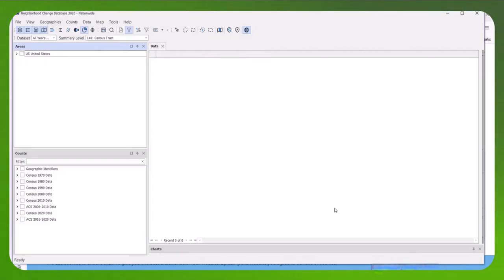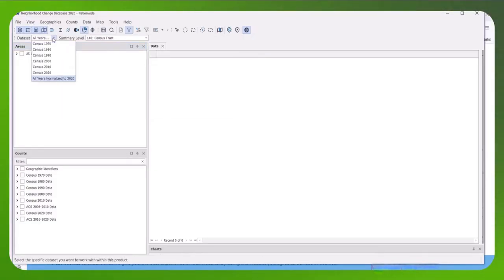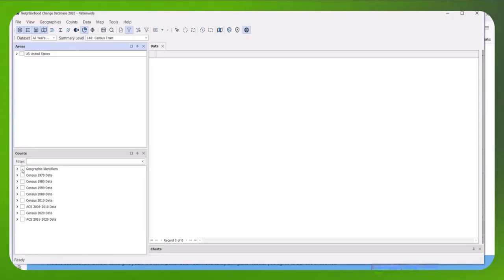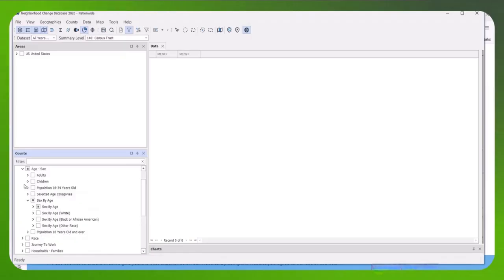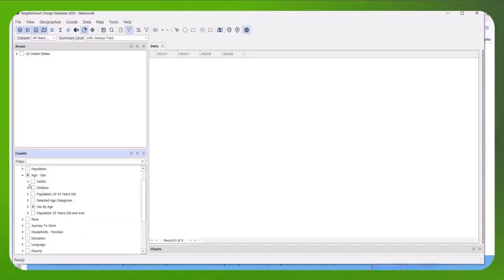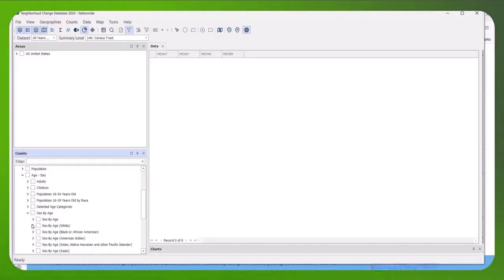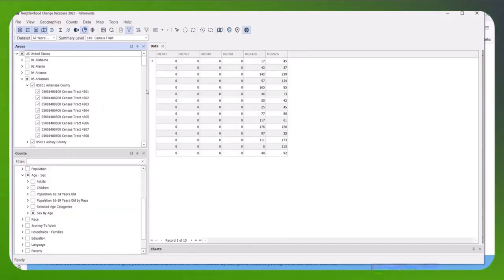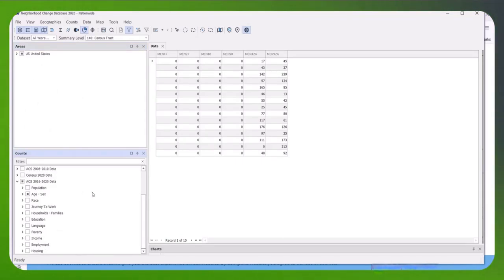How to Use the Neighborhood Change Database 2020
Get a quick overview of the Neighborhood Change Database.  Learn how to select the correct data set, geographies and variables to easily extract the exact data you need for your project.